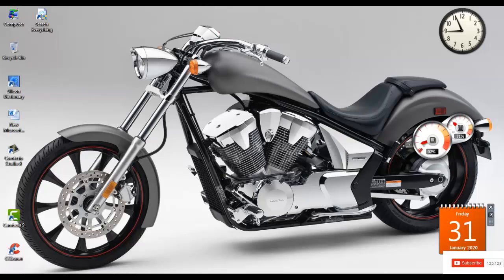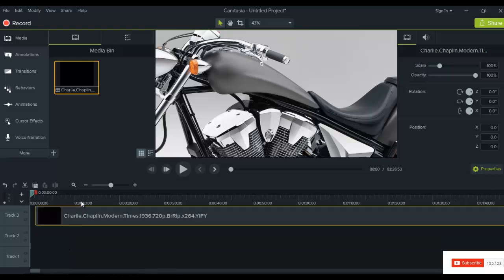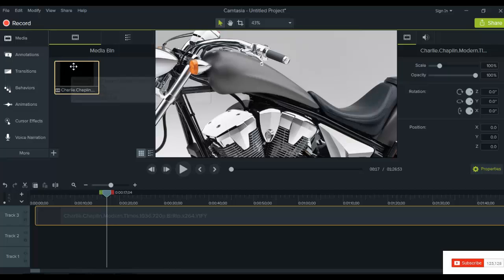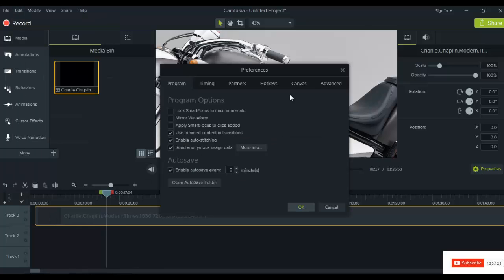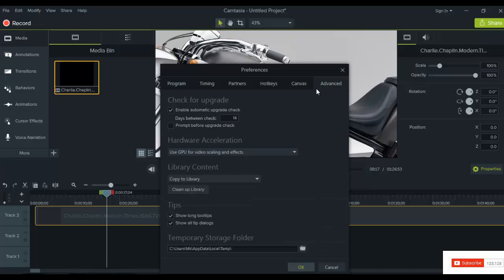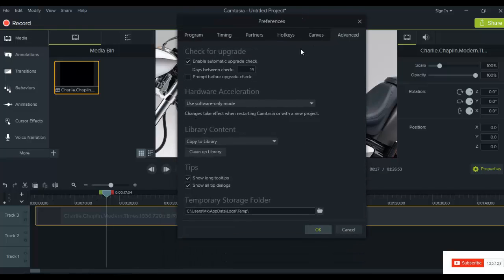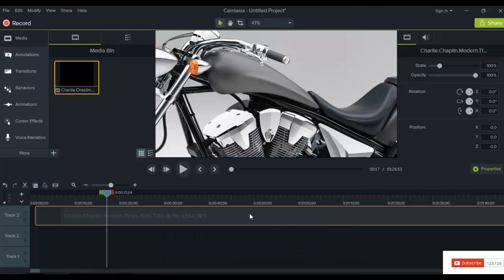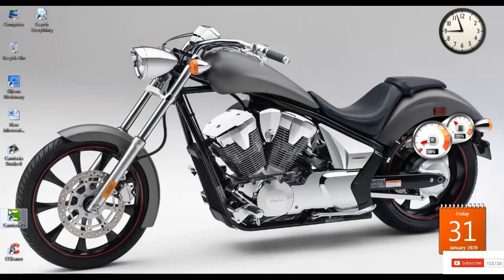How to Solve Camtasia Screen error problem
How to Solve Camtasia Screen error and all other problem in one video.